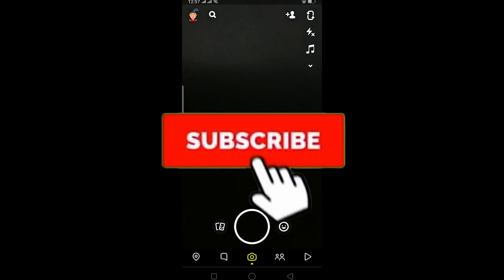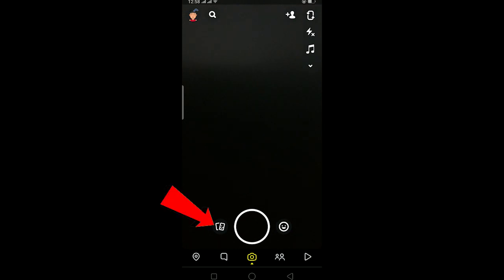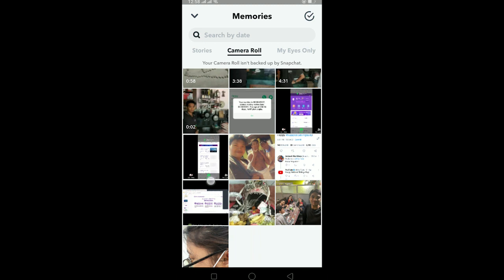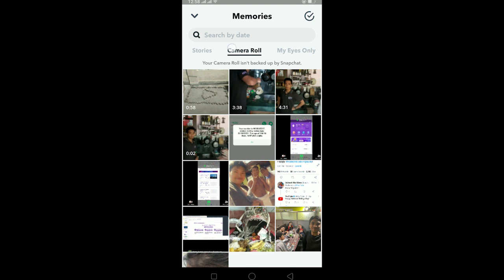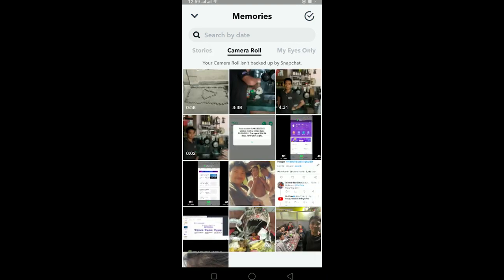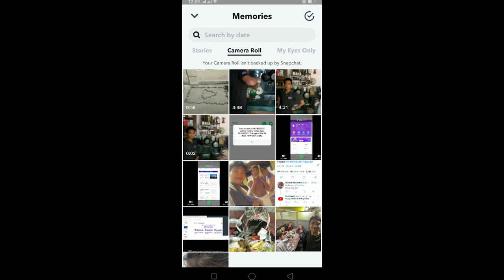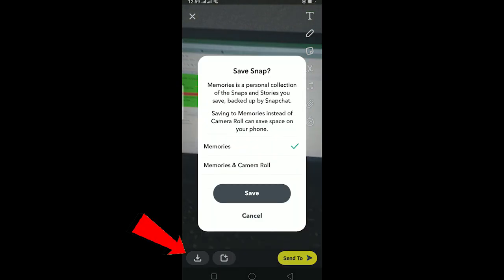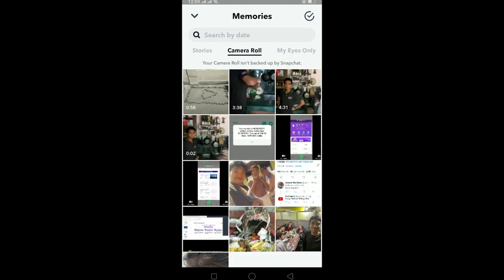How To Fix Camera Roll Isn't Backed Up By Snapchat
Camera roll isn't backed up by snapchat iphone

This video guides you through the step by step process on how to fix camera roll isn't backed up by snapchat in 2021. The process is pretty simple and can be fixed in few easy process. If you're new to snapchat, make sure you check out our full beginners playlist of snapchat tutorial.
Anyways, here are the steps you need to follow to fix this error in 2021.